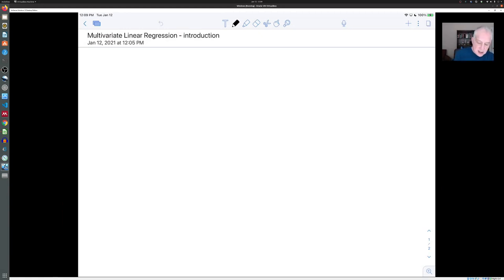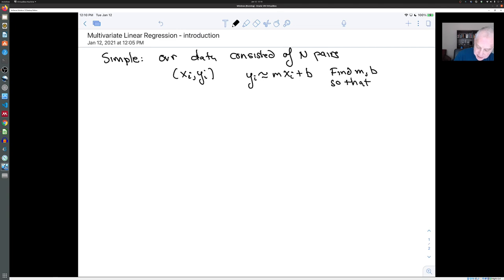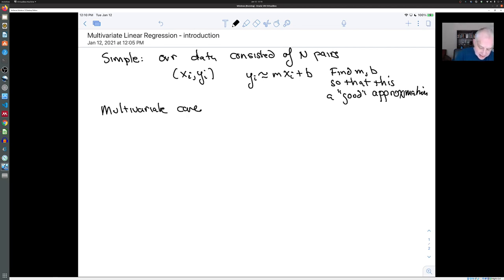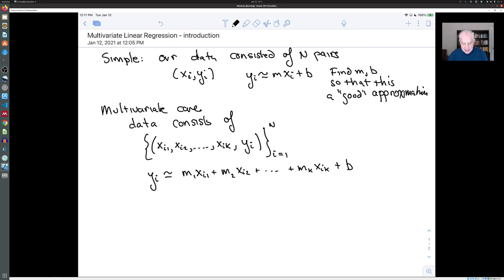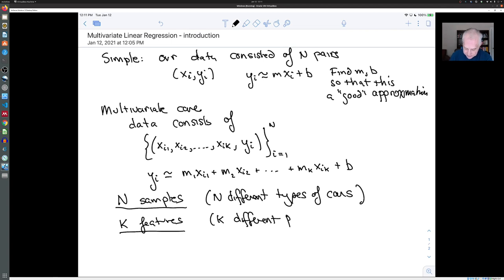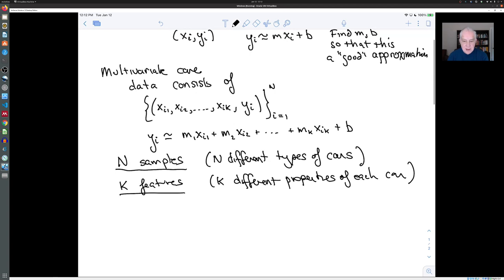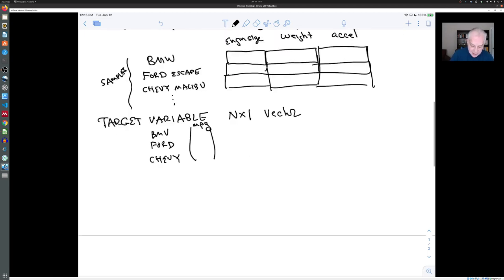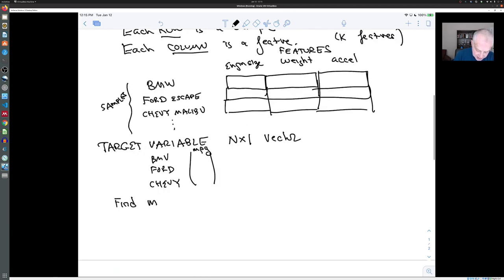Multivariate Regression - Introduction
Setting up Multivariate Regression